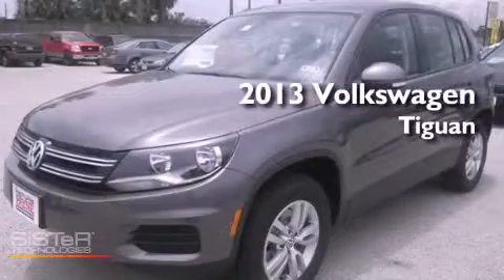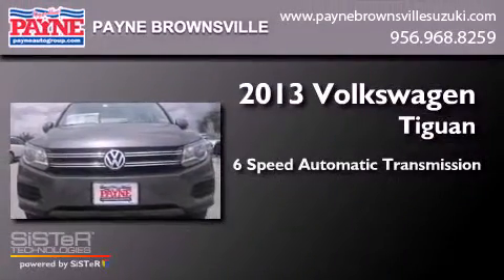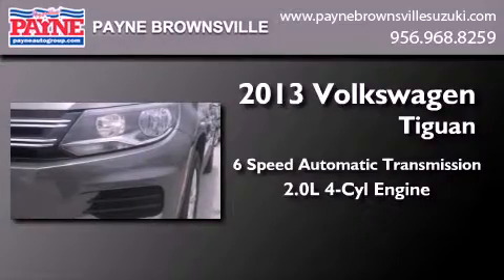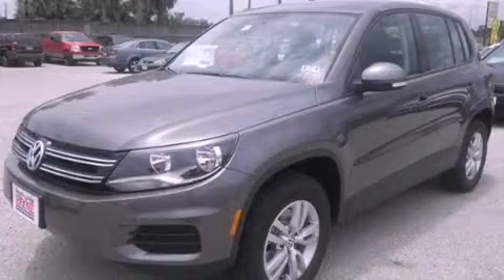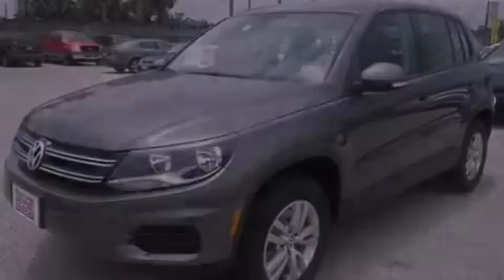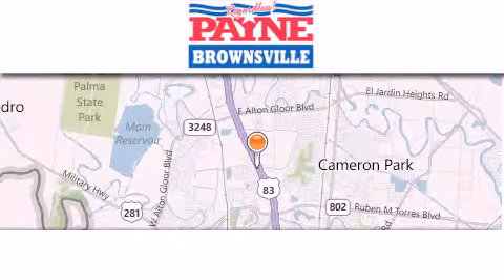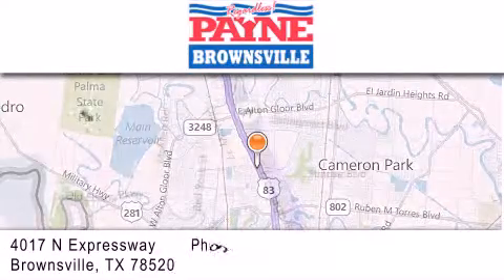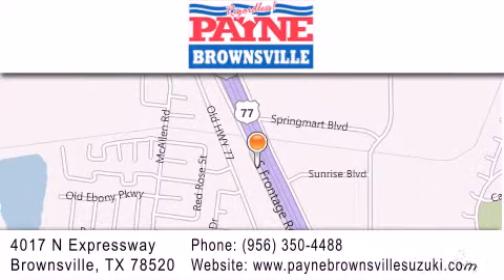2013 Volkswagen Tiguan Weslaco TX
Year : 2013
 Make : Volkswagen
 Model : Tiguan
 Engine : 2.0L 4 cyls
 Trans . : Automatic 6-Speed
 Exterior : Pepper Gray Metallic
 Miles : 10
 Interior : Black w/Cloth Seating
 Stock : W003588

 4017 N. Expressway